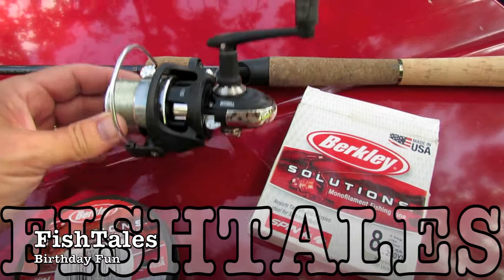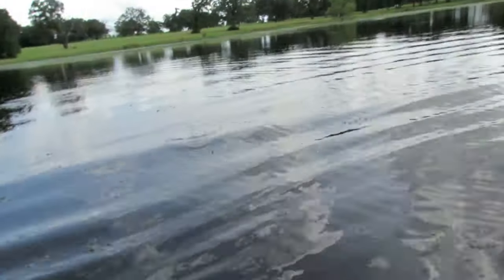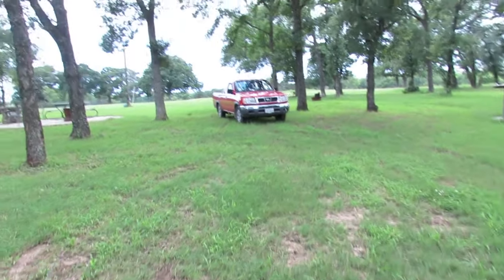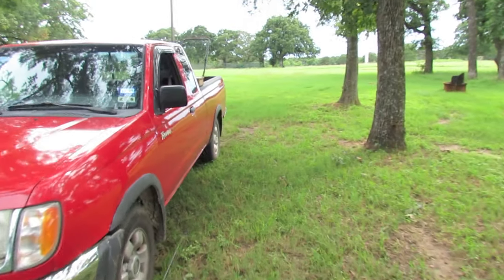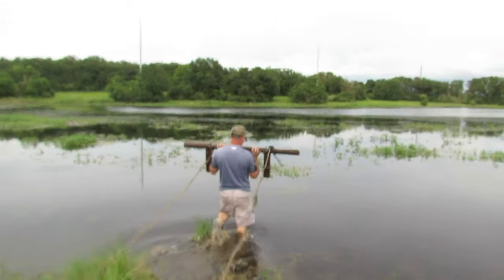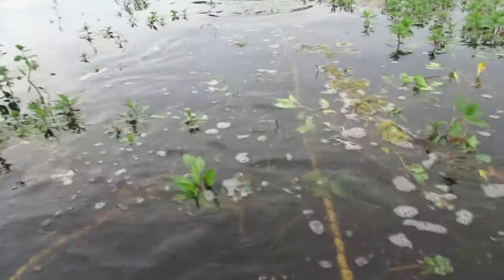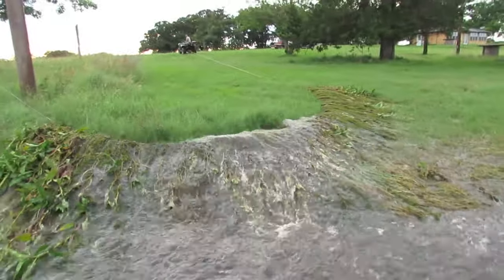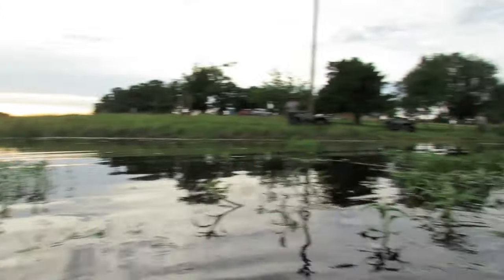FishTales: Birthday fun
May 30, 2015 was my 55th birthday and I celebrated it the way I wanted.  Let me share the day with you..